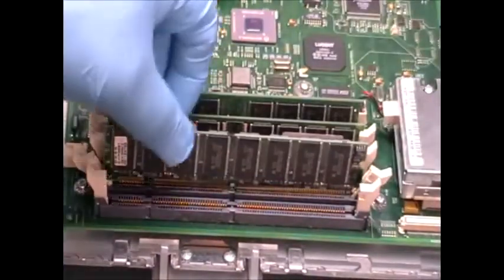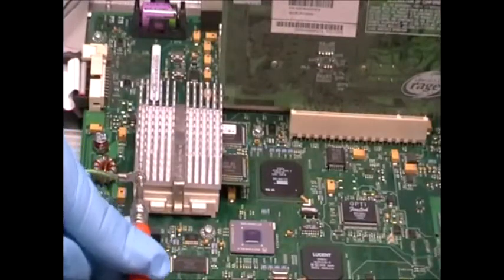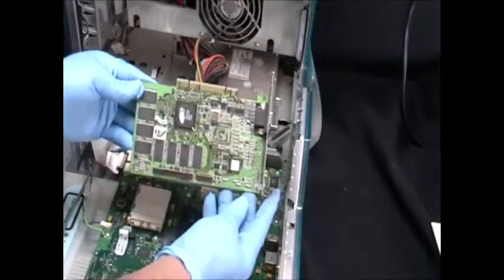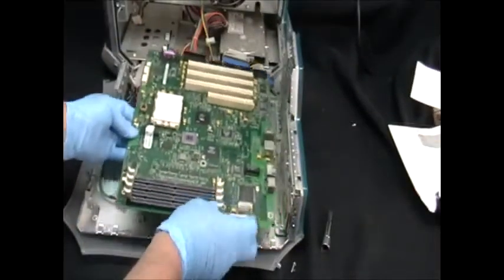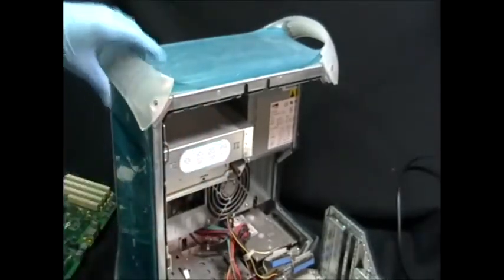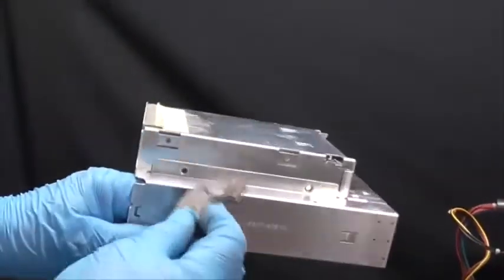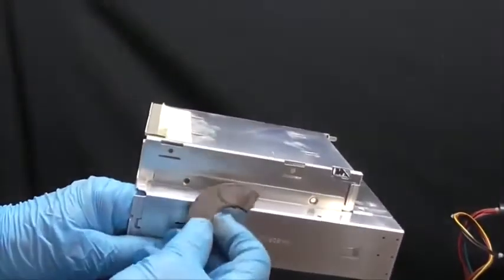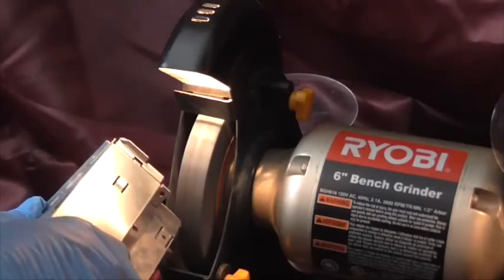how to Scrap an Apple G3 Tower